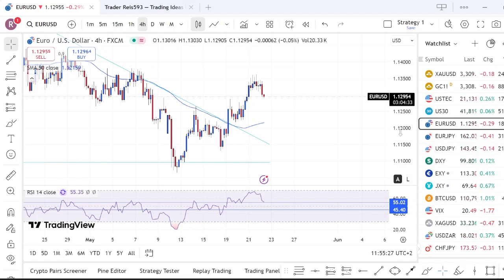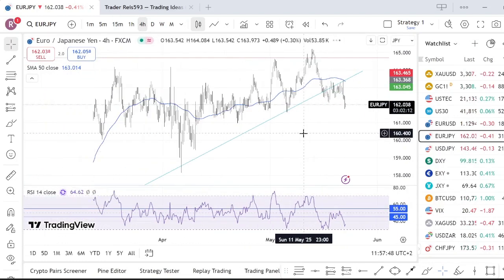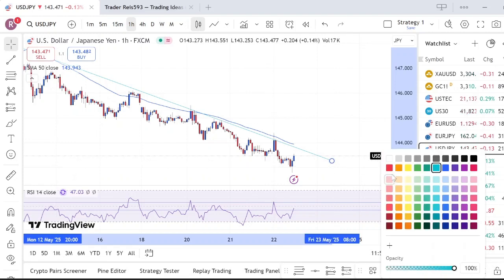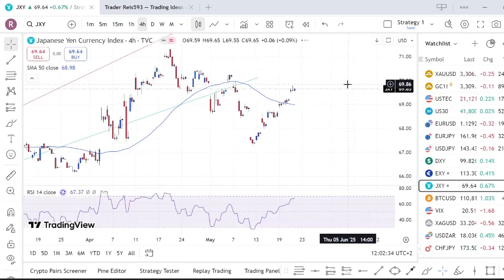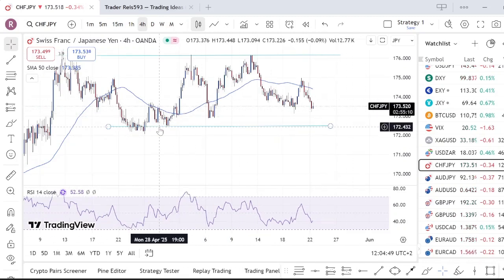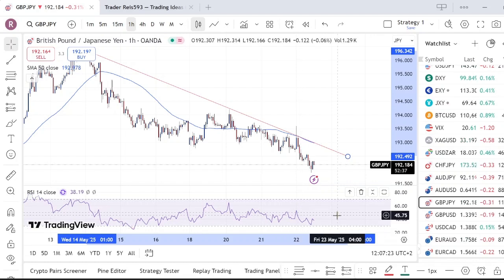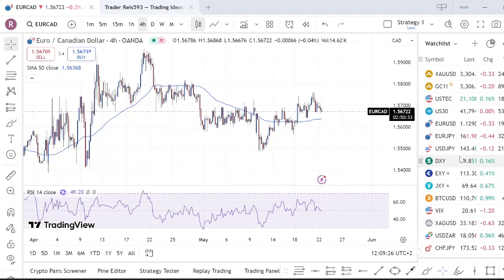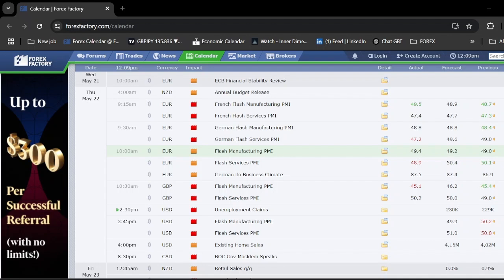Forex Flows: 2025/05/22 - Market Brief for Currencies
Hey Everyone,

Welcome to Forex Flow: Market Analysis for Thursday, 22 May 2025.

Currencies are moving with steady momentum which creates some opportunities to capitalise if investors are on the right side of the market and aligned with institutional investors

We are seeing dollar weakness as EUR and JPY currencies are capitalising with moves to the upside. Yen showing serious signs of strength while EUR is lagging a bit but with the dollar weakness, capitalising on the upside potential

In terms of intraday and scalping opportunities. EURUSD is a bullish move, currently showing signs of retracement on the 4 hour chart which would be a prime opportunity to look for some long positions per the price action in the 15 min chart from levels of significance. EURJPY is bearish with Yen strength dominating the EUR at the moment, looking for further short positions from the break and retest levels. USDJPY also making bearish moves, generally based upon Yen strength and dollar weakness, currently on an impulse move, awaiting the retracement for a short opportunity once the momentum kicks back in.

We have massive technical releases today with the PMI for EUR, GBP and USD. Make sure to factor this into your analysis when placing your positions
Tradingview also offer many news article and positioning form a institutional perspective to increase the odds of your probabilities. Be sure to read some of these article to gauge the sentiment in the market before placing your trades.